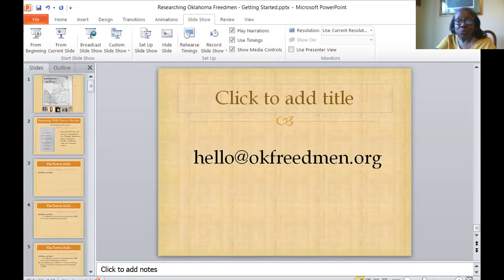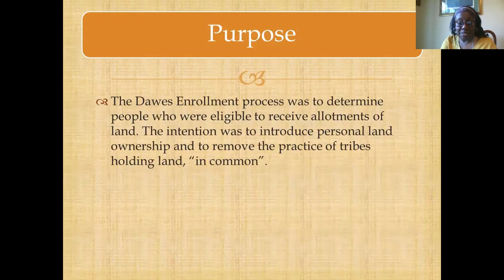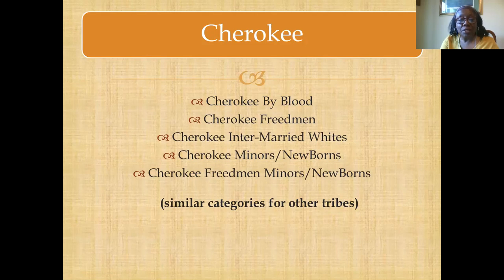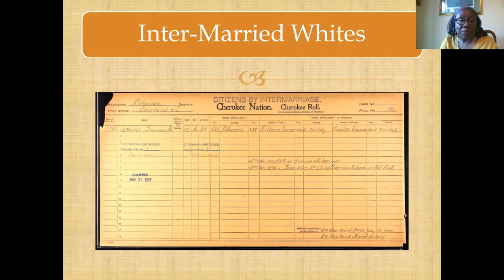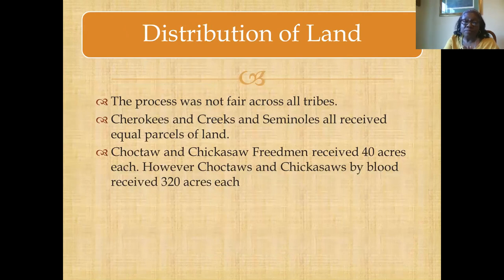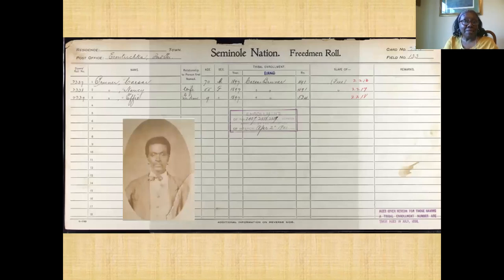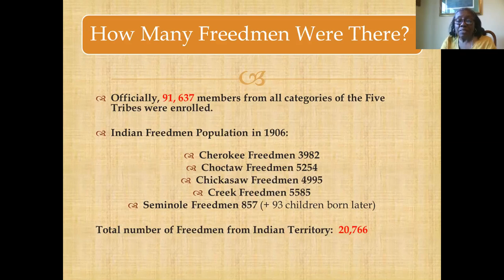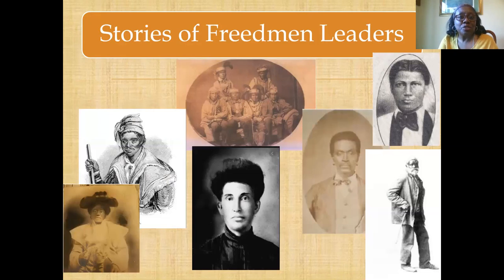Freedmen Research Basics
Welcome to this first video in a series about Oklahoma Freedmen Research. This series will explore record from the Dawes Roll and Beyond. My goal is the help you put the story of the Oklahoma Freedmen back on the landscape from which it comes.